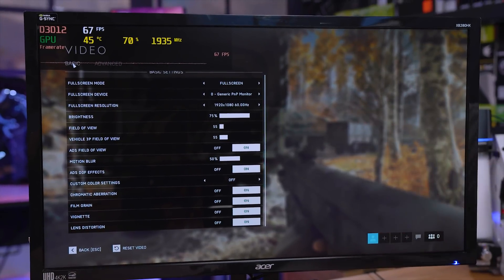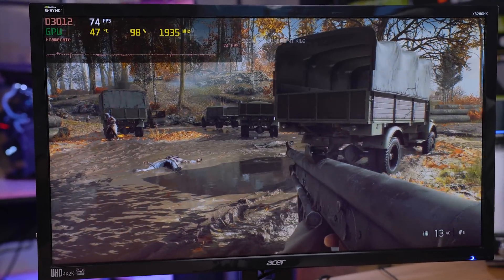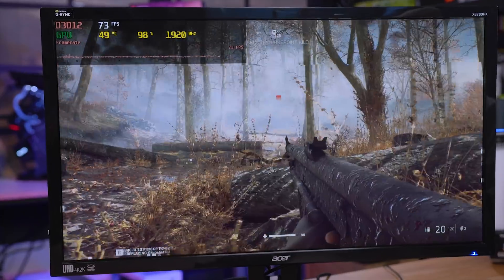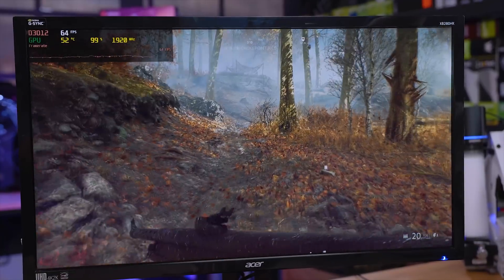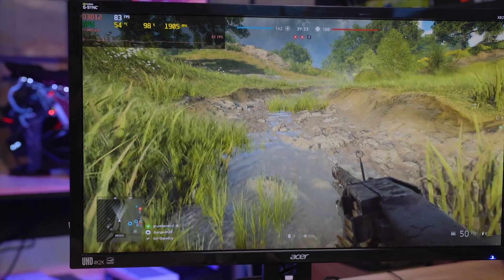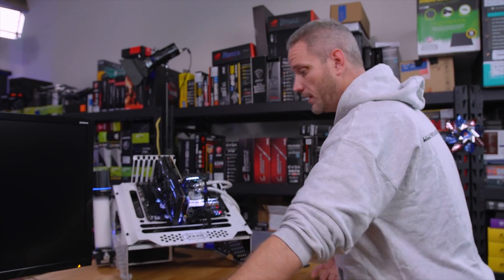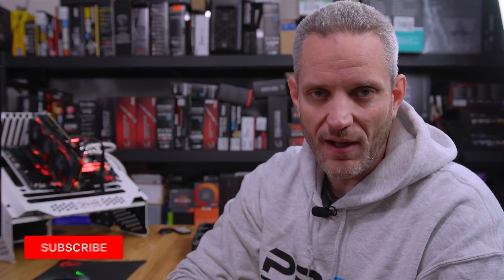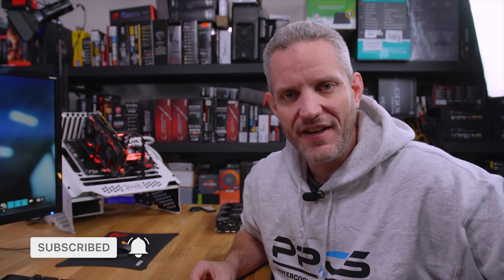How much did RTX improve with latest drivers?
When BFV launched with DRX (RTX) its performance was REALLY terrible... but DICE and NVIDIA promised better performance with the latest drivers... did they deliver?